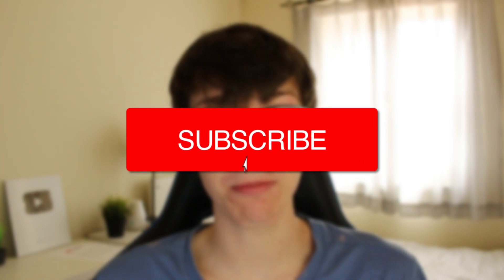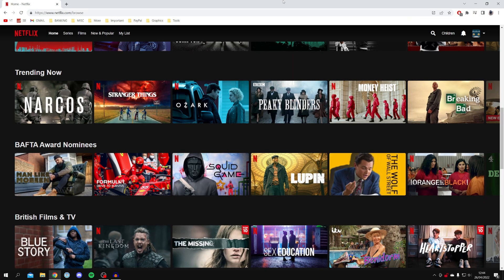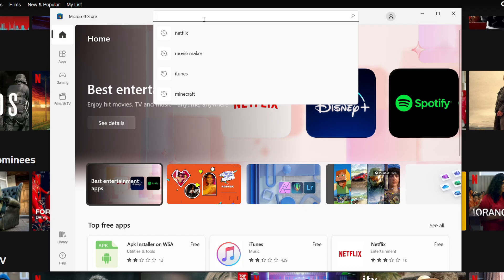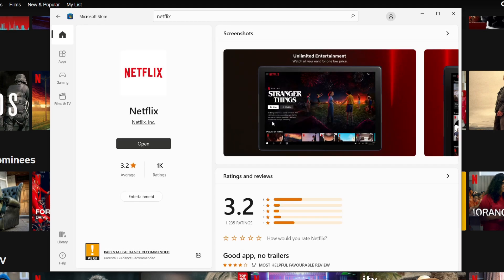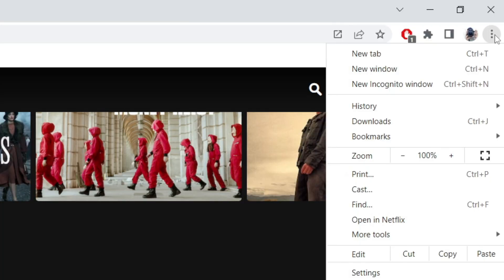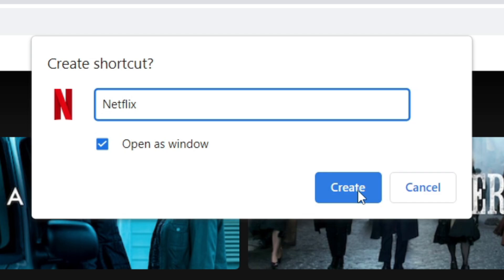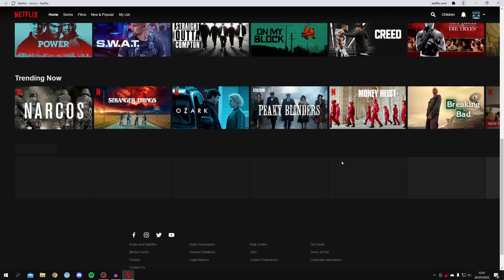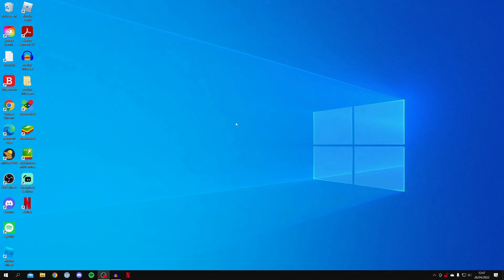How To Download Netflix On Laptop | Download Netflix On PC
I show you how to download Netflix on laptop and how to download Netflix on PC in this video! I hope you find this video useful.

GuideRealm